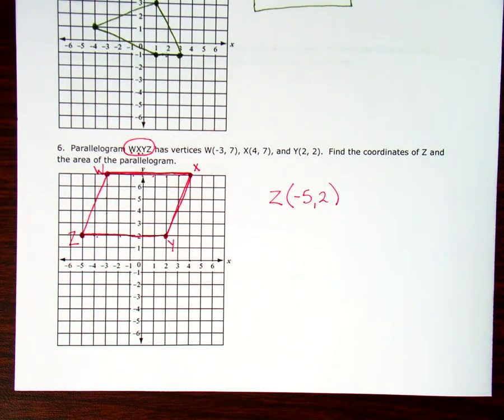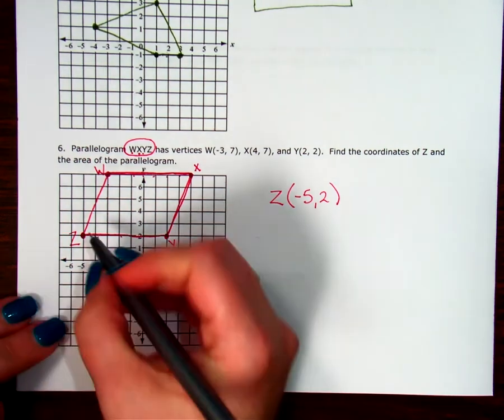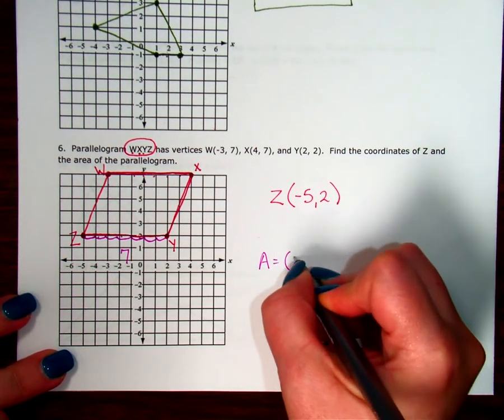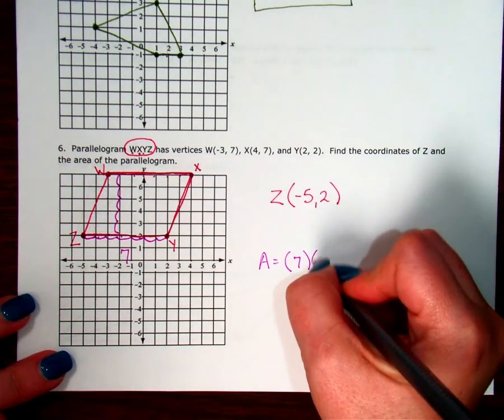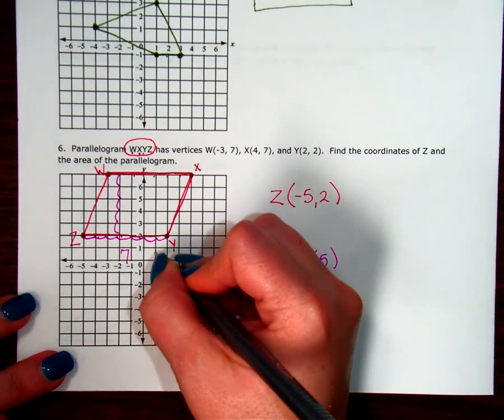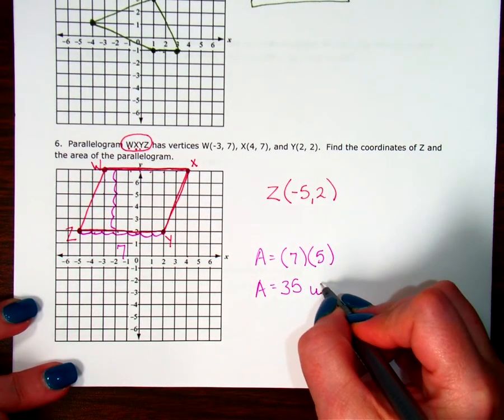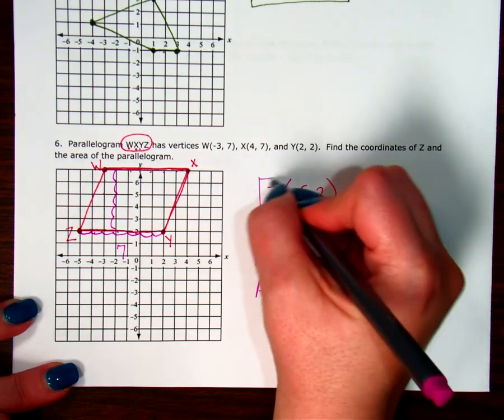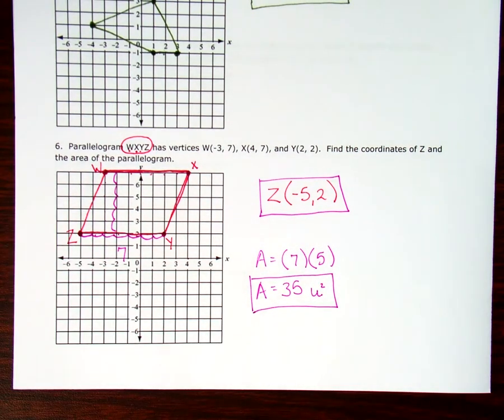U7d8 Review Part 2